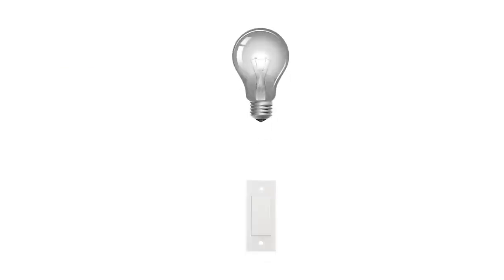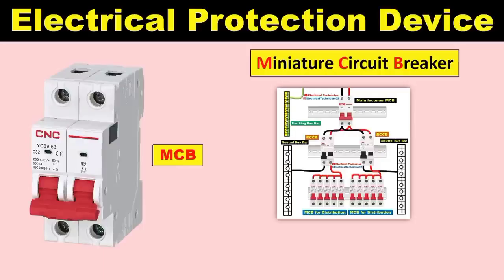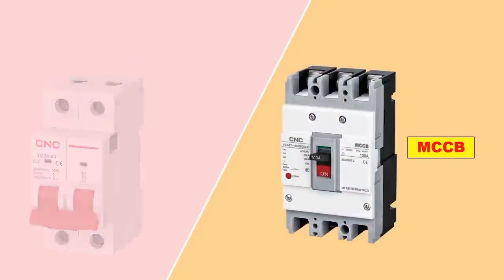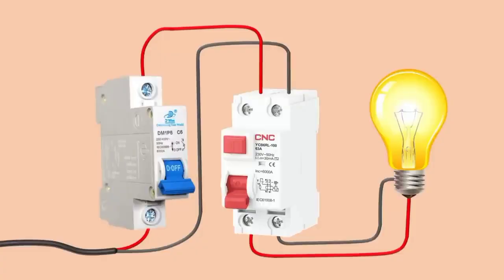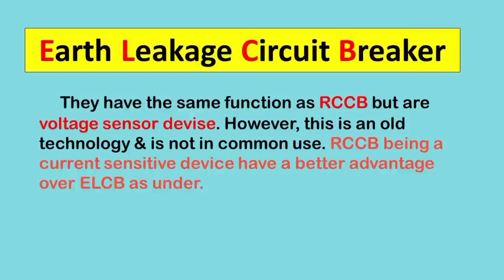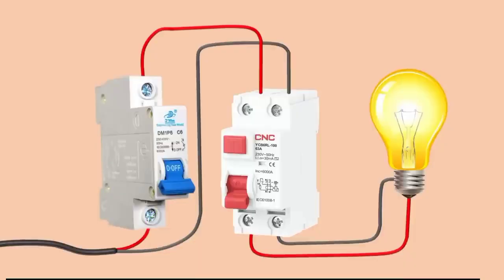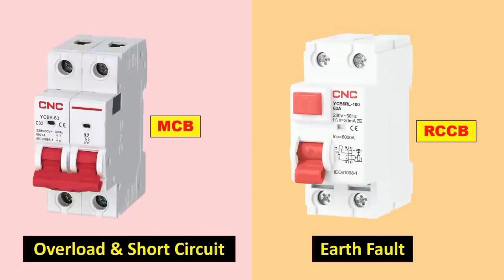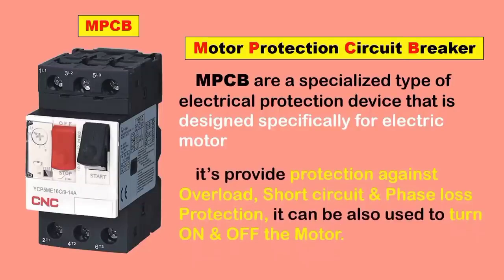How Electronics Protection device work such as MCB MCCB ELCB,RCCB,RCBO,MPCB,RCD, Isolators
Electronic protection devices like MCB, MCCB, RCB, ELCB, RCBO, RCCB, and MPCB safeguard electrical systems from overloads, short circuits, and leakage currents. MCBs and MCCBs prevent overcurrent issues, while RCCBs, ELCBs, and RCBOs protect against shocks. Isolators manually disconnect circuits for maintenance, ensuring electrical safety.